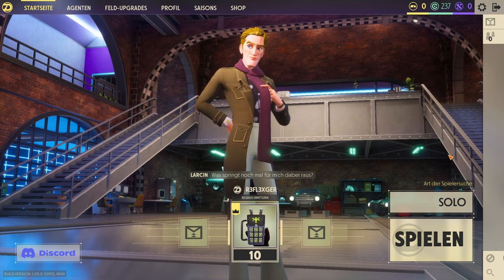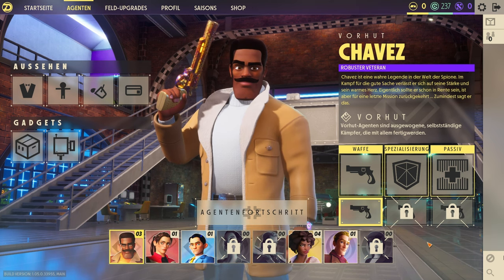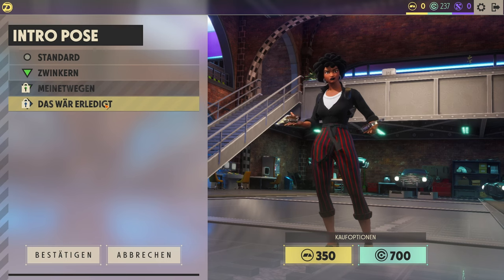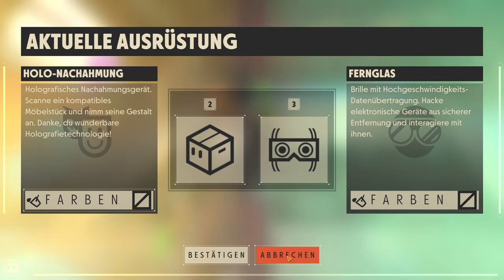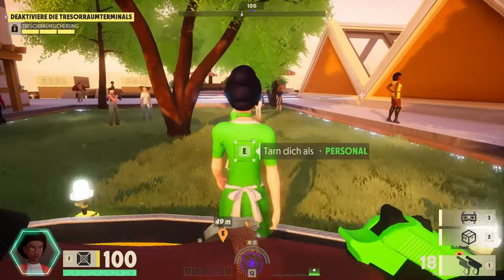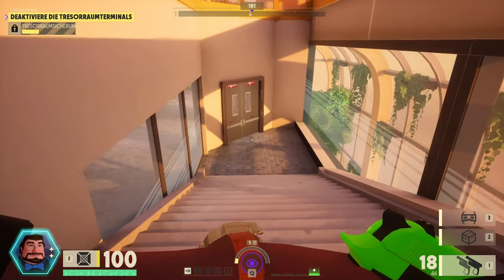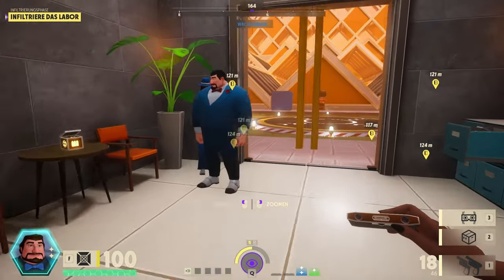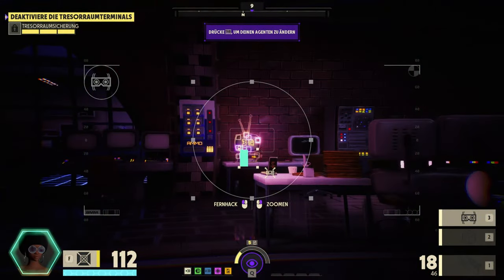Deceive Inc. (Anfänger Guide)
Deceive Inc. Du gehörst zur Elite der Agentenwelt und musst in diesem Multiplayer-Täuschungs-Spiel unerkannt bleiben. Nimm das Aussehen anderer Personen an, nutze Hightech-Gadgets oder neutralisiere die Konkurrenz. Du arbeitest für DECEIVE INC.

Entwickler: Sweet Bandits Studios

Herausgeber: Tripwire Interactive

Plattformen: PlayStation 5, Xbox Series, Microsoft Windows